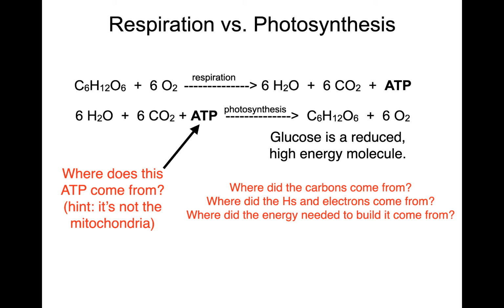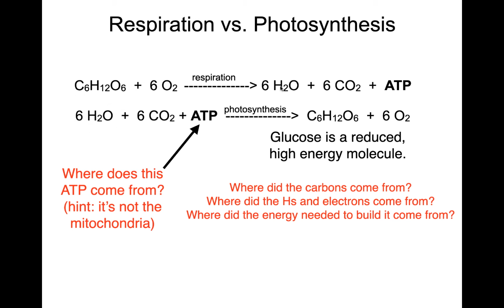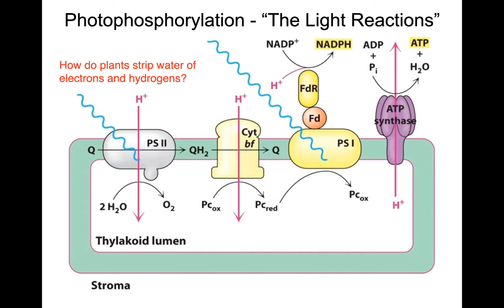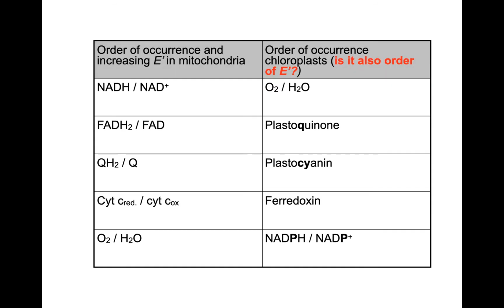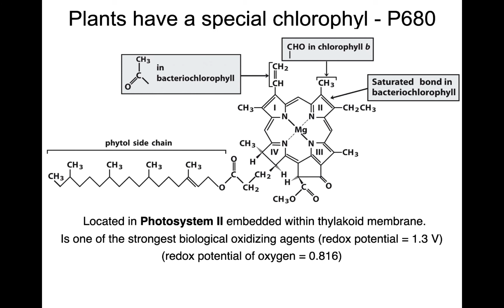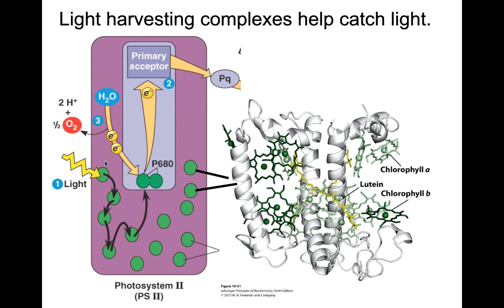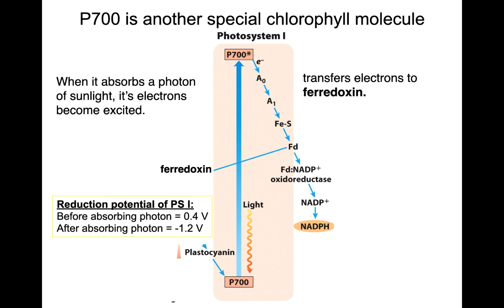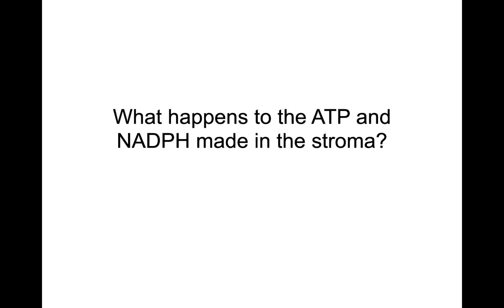Photosynthesis light reactions